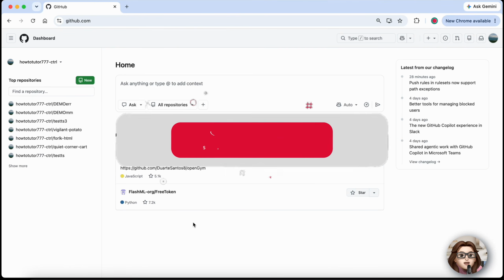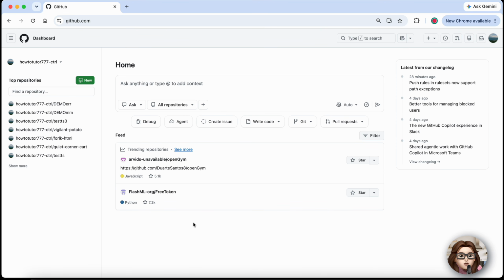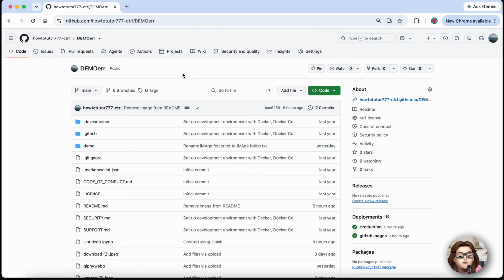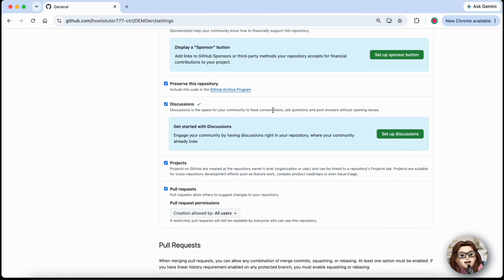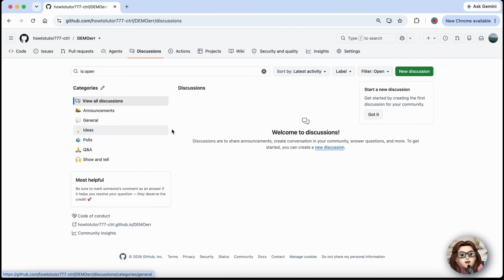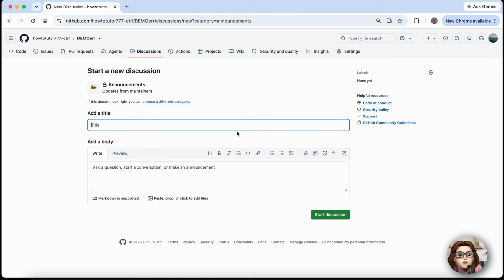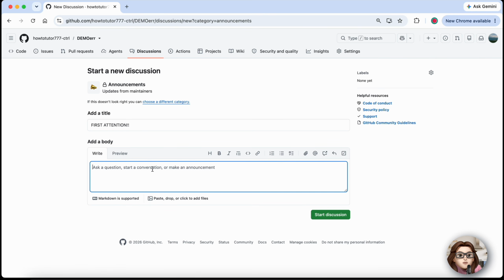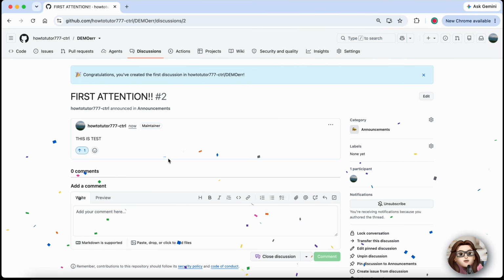How to Add Labels to Github Discussions and Use The Announcements Category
Learn how to add labels to GitHub Discussions and use the Announcements category with this easy step-by-step tutorial. If you manage a GitHub community and want to organize discussions, highlight important updates, and make information easier for members to find, this video will show you how to use these features effectively.

In this tutorial, I’ll show you how to open your GitHub repository, access the Discussions section, and add labels to discussions. You’ll learn how labels can help categorize conversations and make it easier to identify discussions based on topics, questions, announcements, ideas, or other categories.

Labels can be useful when your GitHub Discussions area contains many conversations. By assigning relevant labels, you can create a more organized system for tracking and filtering discussions.

We’ll also look at the Announcements category and how it can be used to share important updates with your community. The Announcements category is designed for posts that communicate important information rather than starting a general conversation.

This can be useful for sharing project updates, release announcements, important changes, community news, maintenance information, or other messages that you want members to easily find.

We’ll go through the process step by step, including finding the discussion label options, applying labels to existing discussions, and creating or using the Announcements category when it’s available for your repository.

GitHub Discussions can be particularly useful for open-source projects and communities because they provide a dedicated space for questions, ideas, announcements, feedback, and general conversations outside of the code itself.

Using labels and categories together can make your Discussions area easier to navigate and help community members quickly understand what each conversation is about.

By the end of this video, you’ll know how to add labels to GitHub Discussions and use the Announcements category to better organize and communicate with your GitHub community.

This video shows you How to Add Labels to Github Discussions and Use The Announcements Category! Watch this Video till the end to learn How to Add Labels to Github Discussions and Use The Announcements Category.

Were you able to figure out How to Add Labels to Github Discussions and Use The Announcements Category? Share this with your friends who want How to Add Labels to Github Discussions and Use The Announcements Category.

Problem Solved in this Video-:

What Do you Think of How to Add Labels to Github Discussions and Use The Announcements Category?